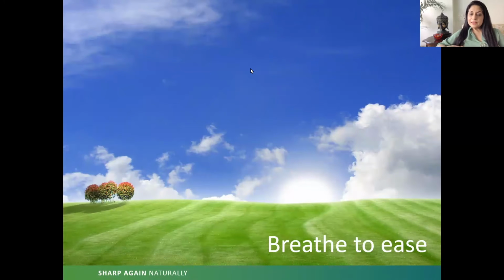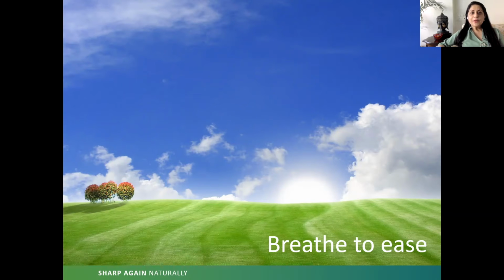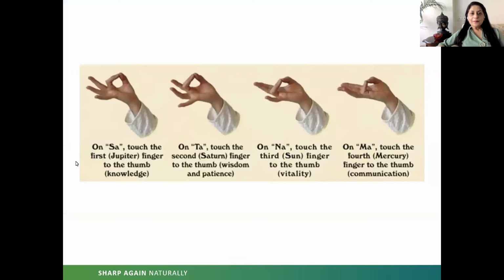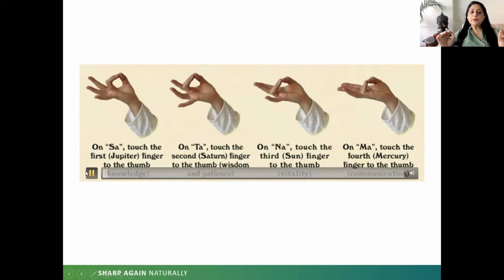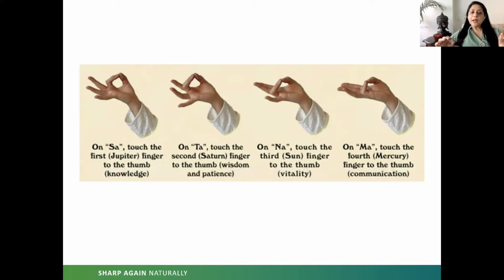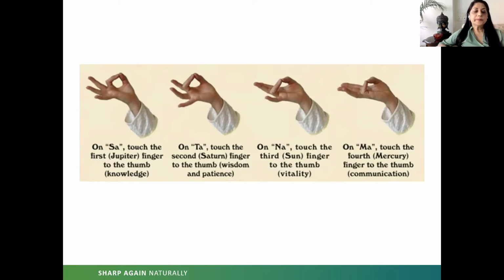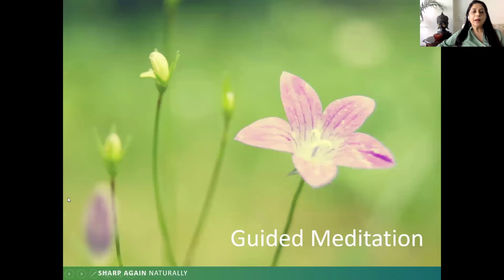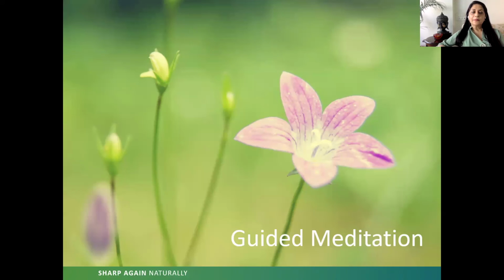Awaken & Energize with Vibhu Nagral Aug. 17, 2022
Awaken & Energize to start your day centered and calm

During this 20-minute session, you’ll de-stress, rejuvenate and recharge the brain. Awaken & Energize is inspired by the practice of Indian Kirtan Kriya (pronounced KEER-tun KREE-a) which has been practiced for thousands of years by people around the world.

Clinical research has shown that this non-religious practice can be a powerful tool for preventing or stopping Alzheimer’s disease, increasing all aspects of cognitive function, (perception, thinking, reasoning and remembering) and reducing stress levels while improving short term memory. Even those who are not experiencing cognition issues will benefit from this healthful exercise.

Follow Sharp Again Naturally!

Sharp Again Naturally is a nonprofit organization that educates, empowers, and supports everyone to take an active role in optimizing their cognitive health using a scientifically based, multi-therapeutic approach. We are on the front lines, presenting at conferences and local community centers.  Not only do we address the causes of memory loss, we provide actionable steps that can be taken today to improve brain health. Sharp Again Naturally continues to educate thousands of people every year online through webinars, our Stay Sharp Coaching Programs, newsletters, social media, and eblasts.